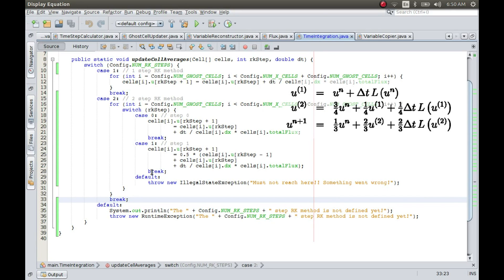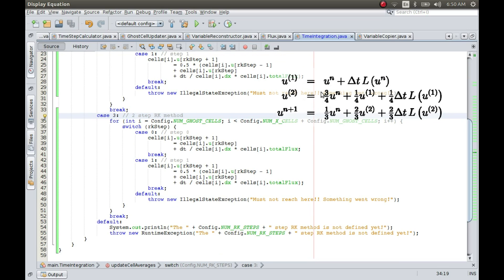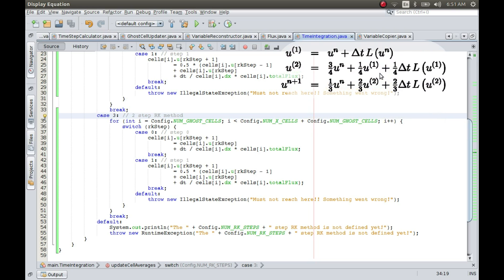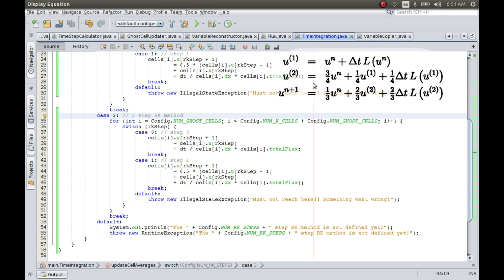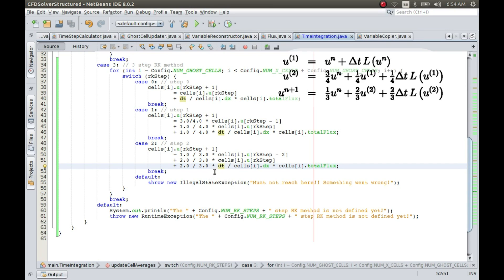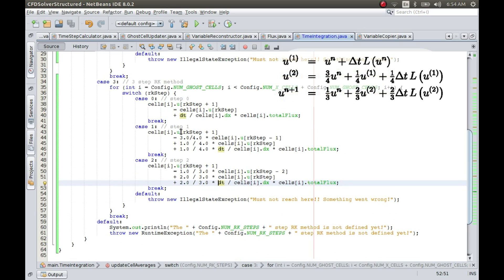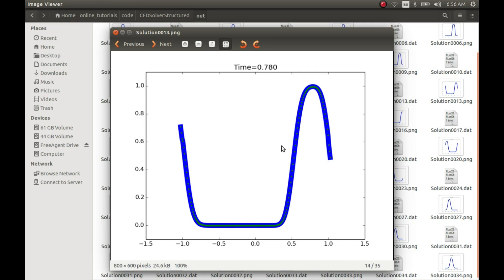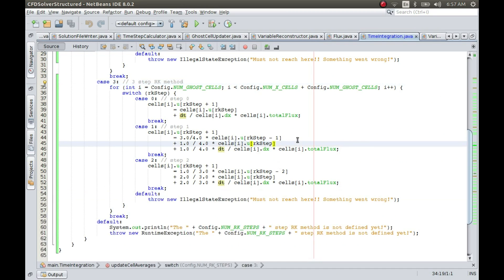010 - 3 step Runge-Kutta for time integration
In this video, the 3 step Runge-Kutta method is implemented to obtain 3rd order accuracy in time. This is required so that when the higher order reconstruction is done in space, we will not face stability issues, and the order of accuracy in time and space will be consistent.